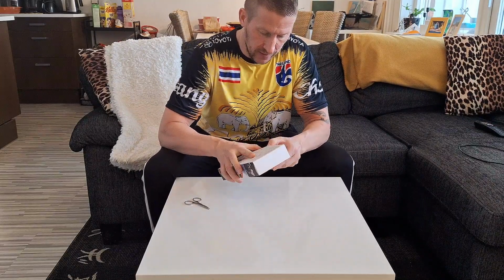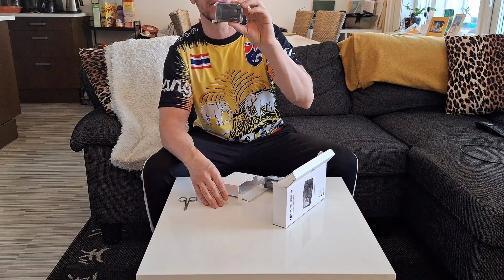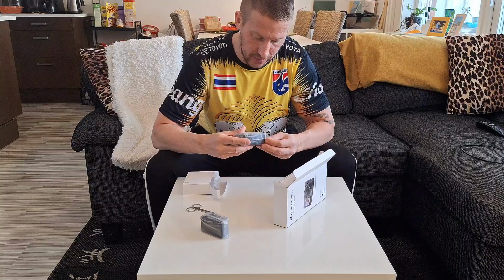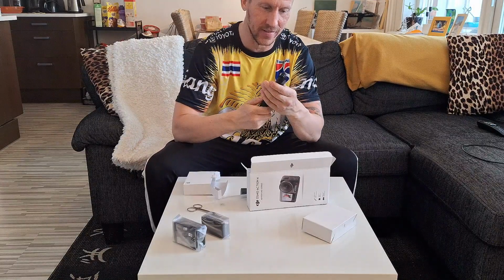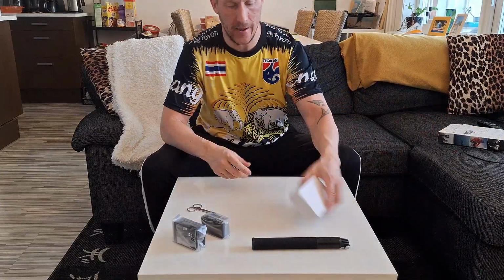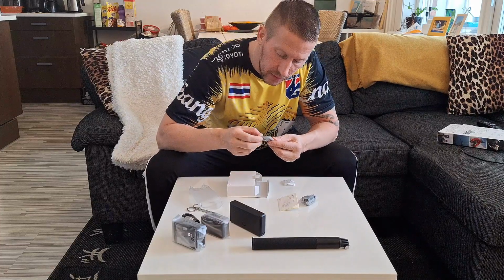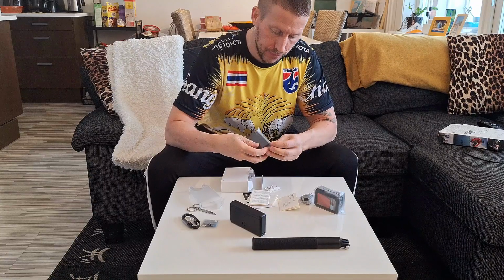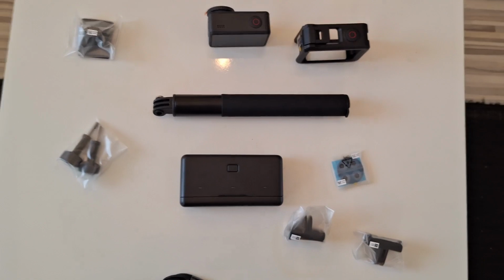DJI OSMO ACTION 4 UNBOXING | Adventure Combo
The Dji Osmo Action 4 have fantastics specs.
Is this the action camera to get 2024?
Lets find out and unbox the Adventure Combo packets.

My Complete  Rig Setup:
✅️LG 55 inch 4K OLED TV:

✅️TRUSTMASTER GTRS 300:

PC SPEC:

✅️ASPIRE 5750G
i7 2.2GHz
✅️GEFORCE GT540M

✅️DJI OSMO ACTION DIVING ACCESSORY KIT

✅️DJI OSMO ACTION MINI EXTENSION ROD
✅️Playstation 5 Discdrive Console
✅️Xbox Series X Console
✅️Playstation 3 Console
✅️SteelSeries 7P Headphones